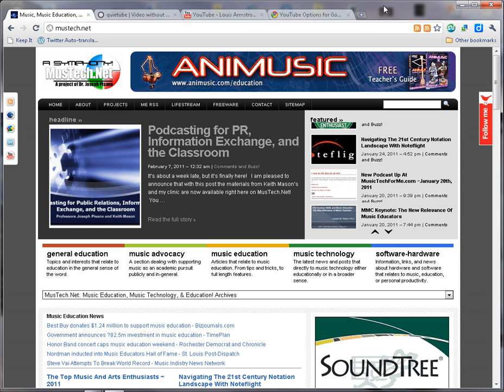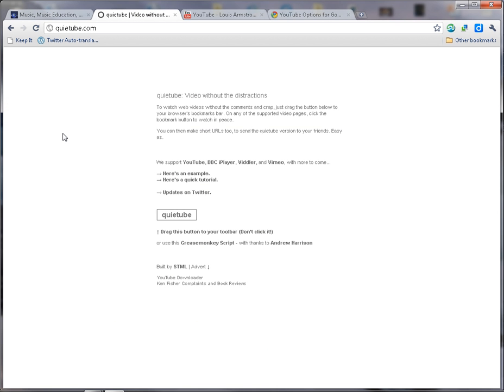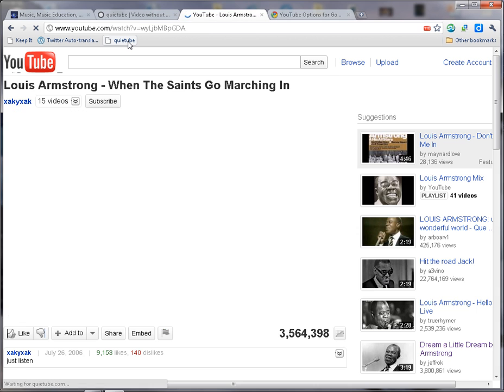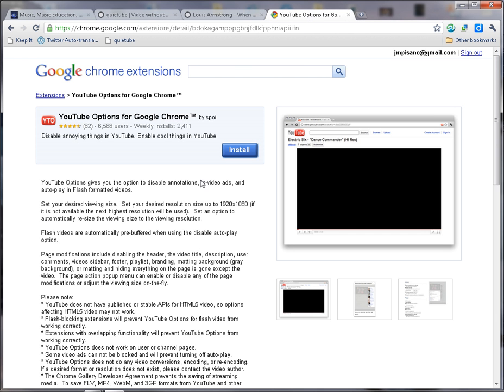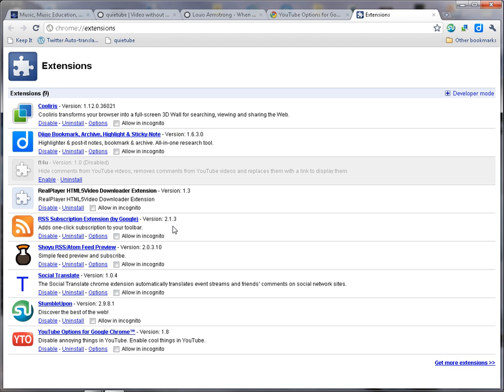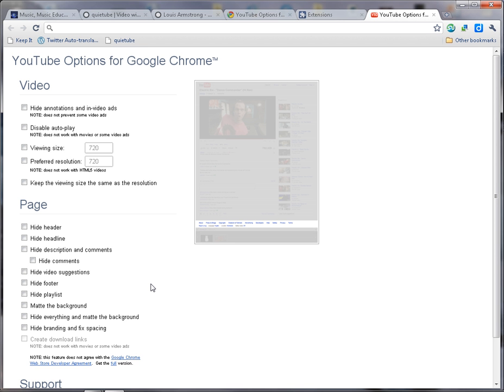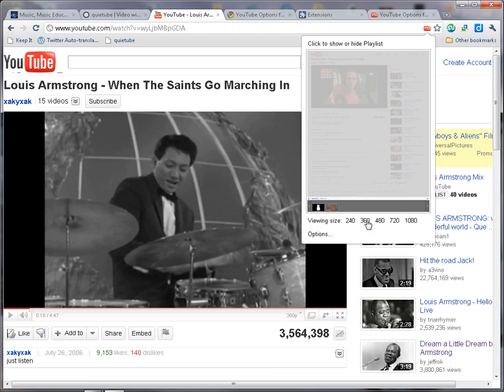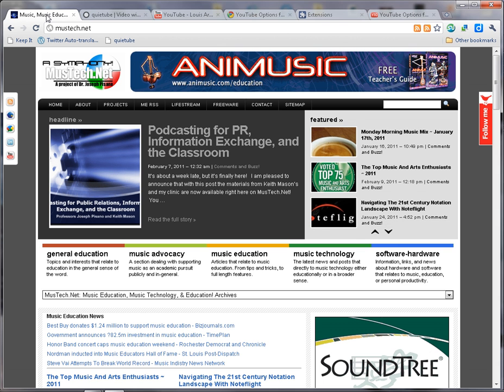Hide Comments While Using YouTube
This is a quick video tutorial that shows you two difference ways to hide comments when viewing videos on YouTube.  This is particular important for educators or when trying to use videos in a learning environment.